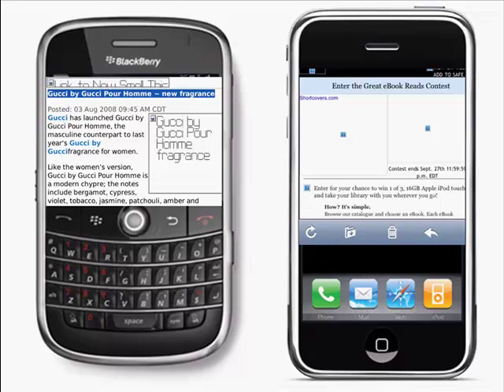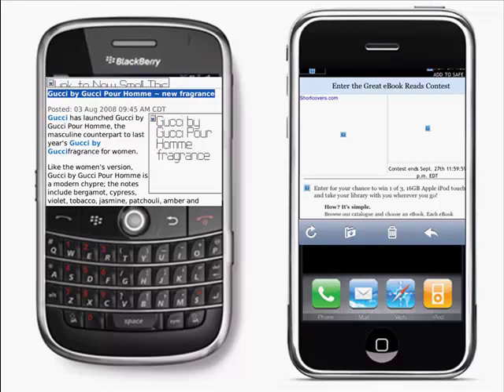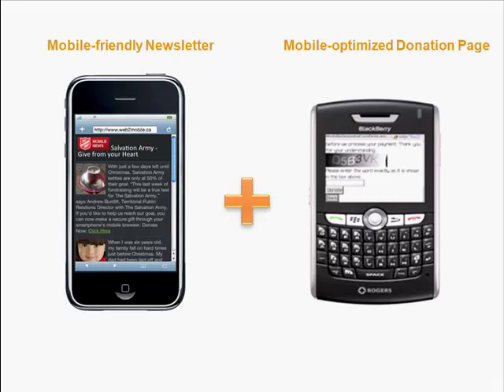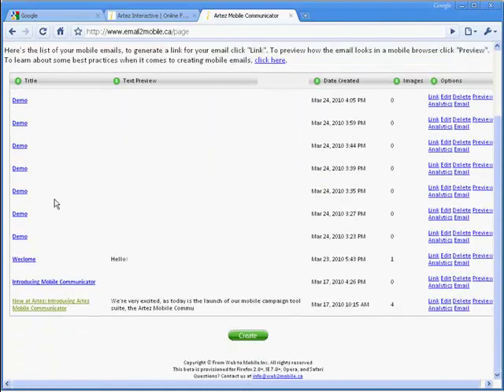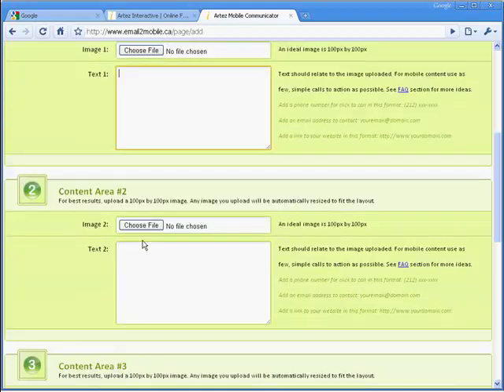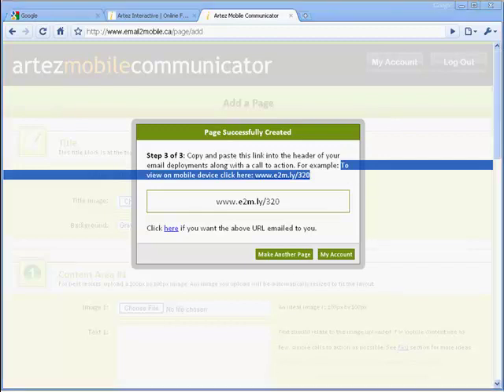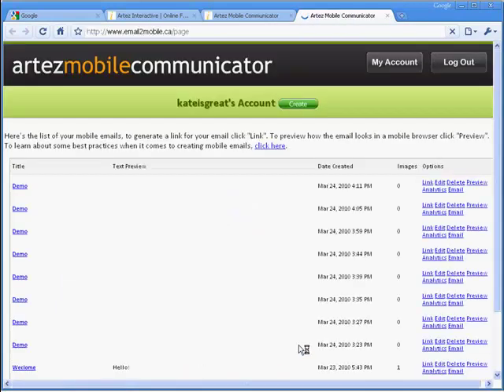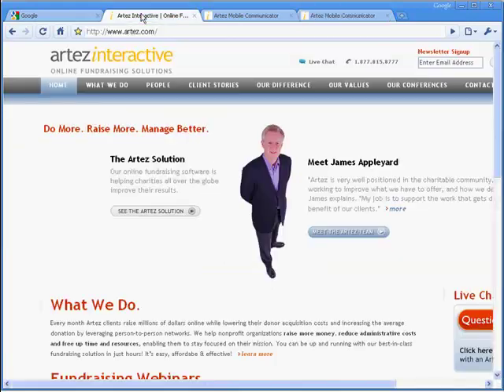The Artez Mobile Communicator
Check out this three minute video for an overview of the Artez Mobile Communicator